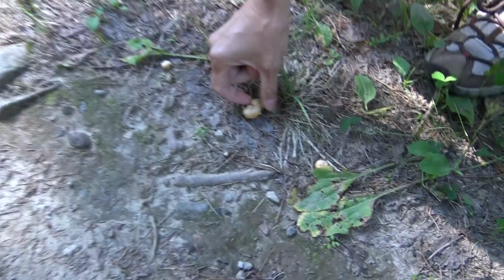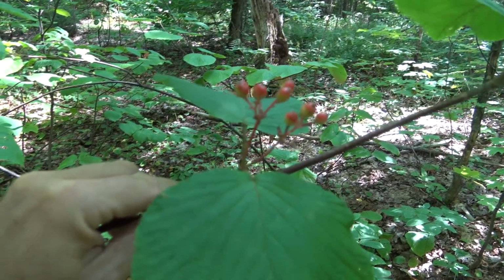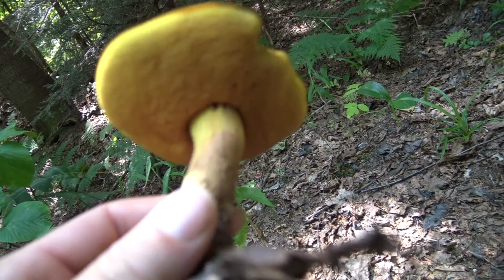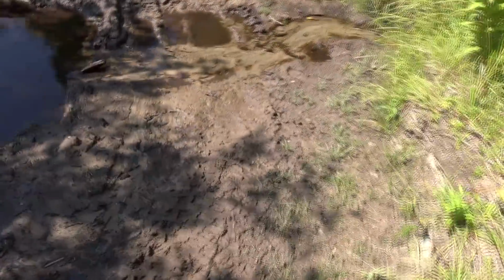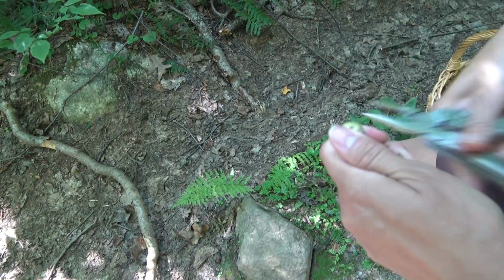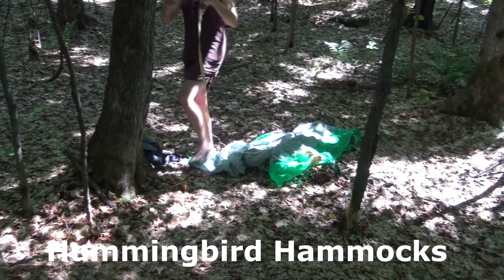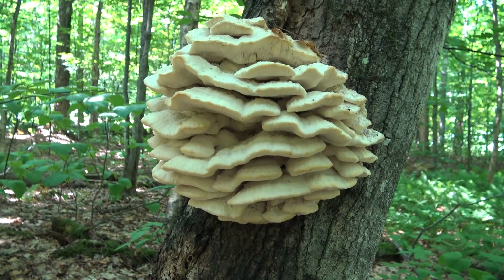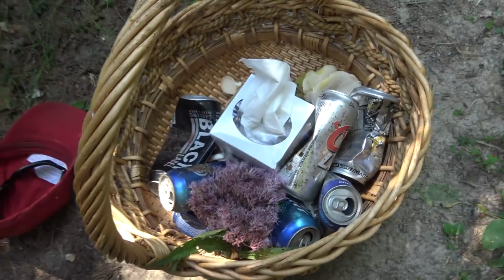Foraging Wild Mushrooms | Oysters | Boletes | Suillus | Chantarelle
Delphanie and I check in on a favourite patch for black trumpet chantarelles (Craterellus cornucopioides) and find several other mushroom species along the way.  We also look over some Hobble Bush (Viburnum lantanoides) and spikenard (Aralia racemosa).  The forest is very dry but there are a few mud puddles on the trail that offer up some great tracks of bear, wolf, raccoon, mink, squirrel, mice, voles, and more.

See Delphanie on Instagram @DelphanieColyer